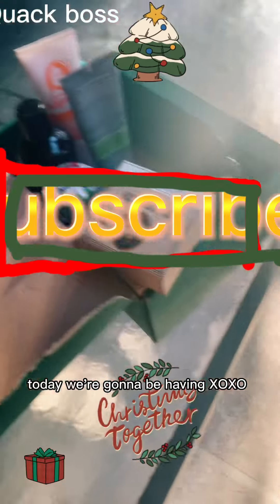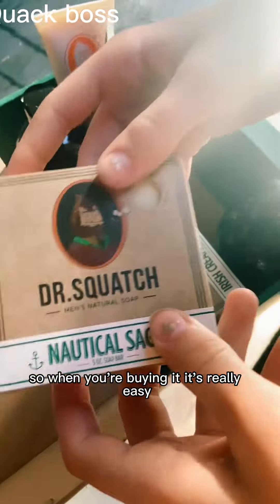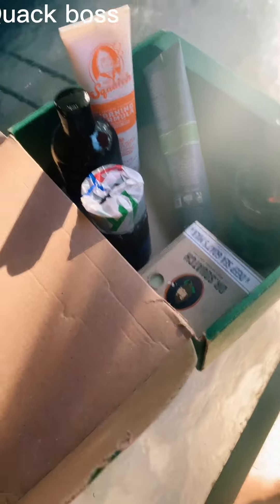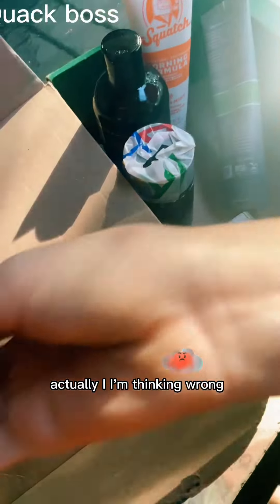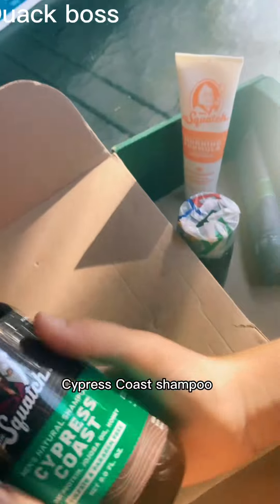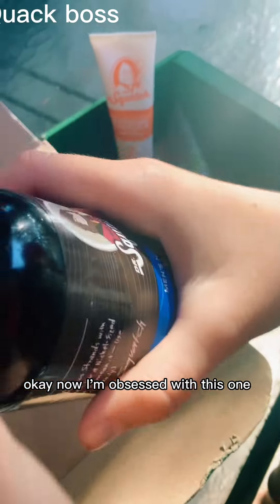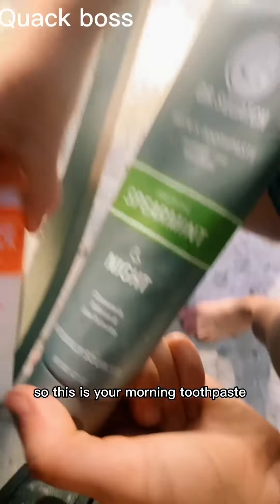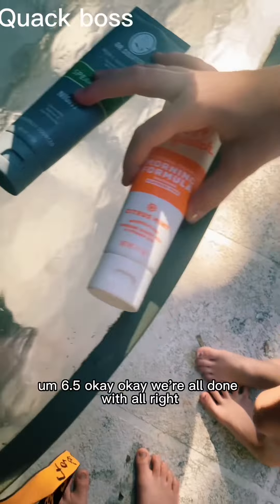Having xoxohaileyfidgets rate my dr squatch ￼ ￼ Products drsquatch #￼ hygien ￼rating